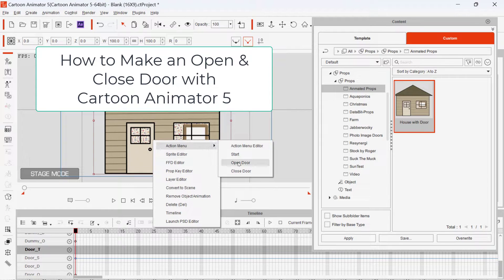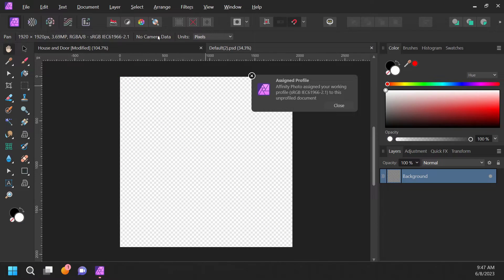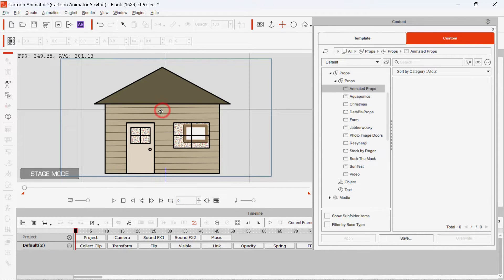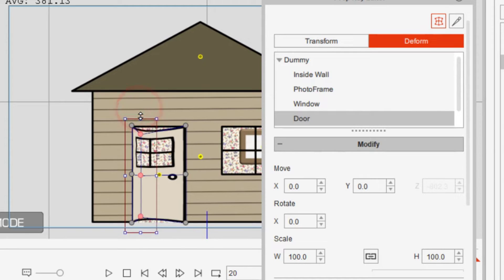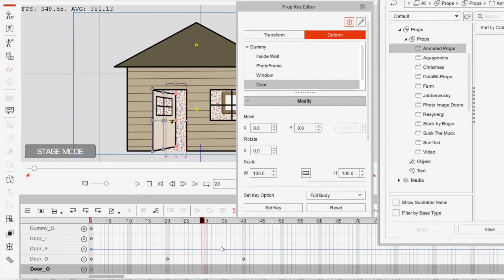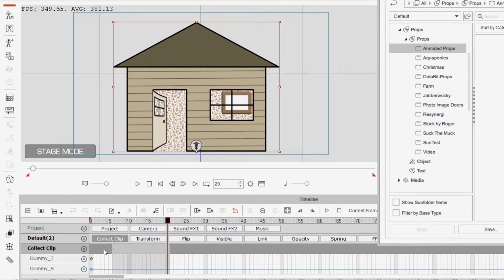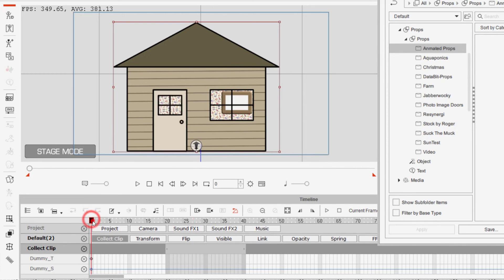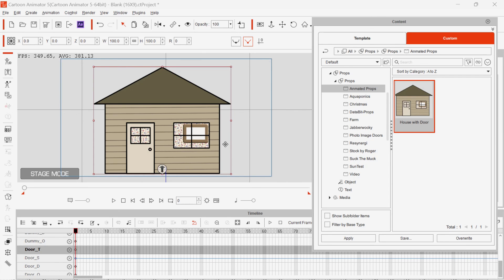Create an Open & Close Door Animation with Cartoon Animator CTA5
This is a short demonstration on how to create an opening and closing door object in Cartoon Animator 5. This uses a multi-layer boject, the  Prop Key Editor (Deform), and the Timeline Collect Clip function to add the animations to the  Action Menu.